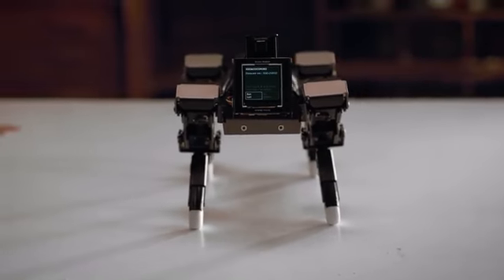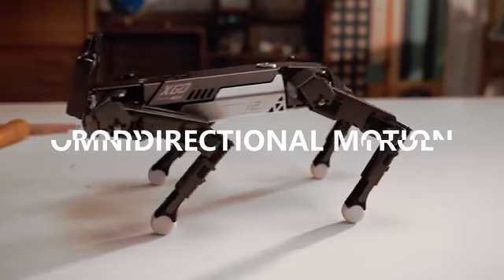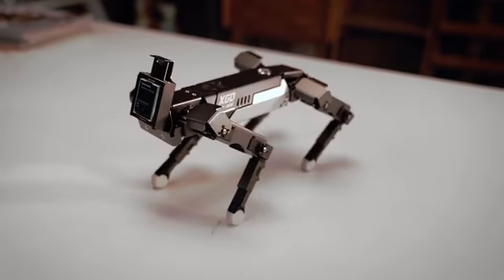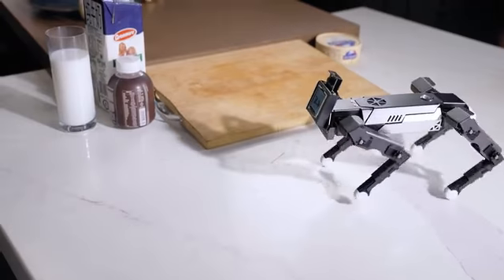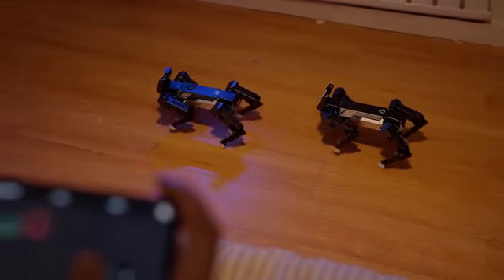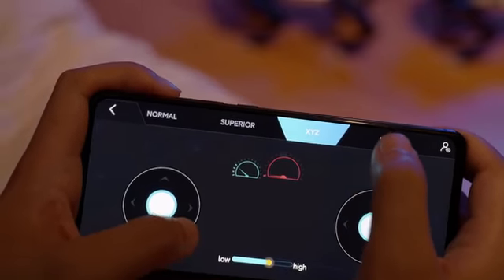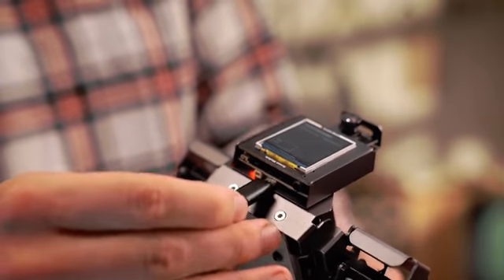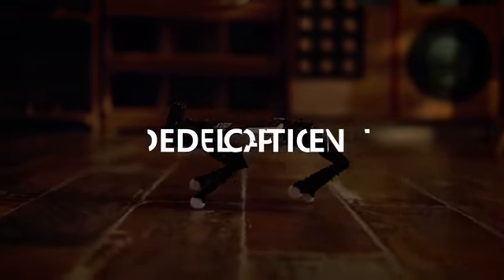Advanced Quadruped Robot With AI Modules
desktop-sized AI quadruped robot with 12 degrees of freedom which can achieve omnidirectional movement, six-dimensional posture control, stable posture, and a variety of motions.
Equipped with a 9-axis IMU, its joint position sensor and electric current sensor is able to reflect to its own posture and joint rotation angle and torque, which are used for algorithms verification and exploitation, and can be programmed by computer to alert poison words and python programming. It is designed for education, research, algorithm verification, and entertainment.